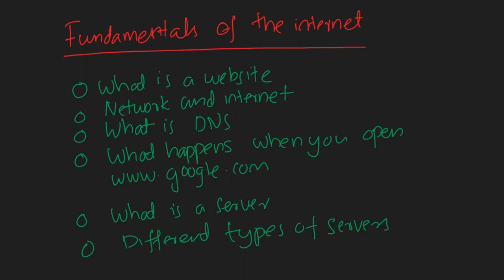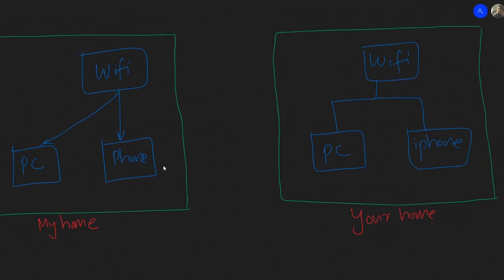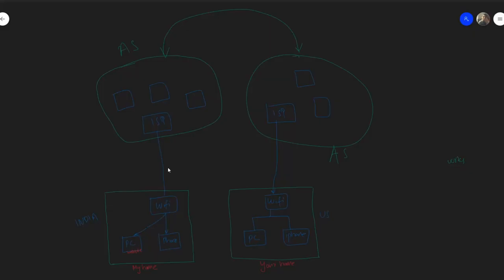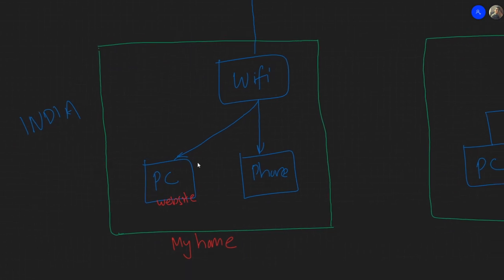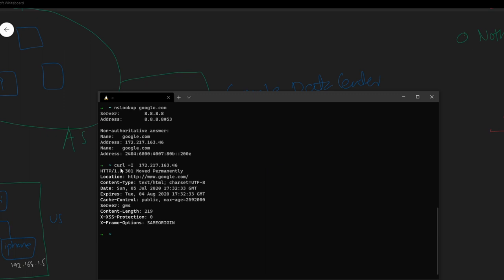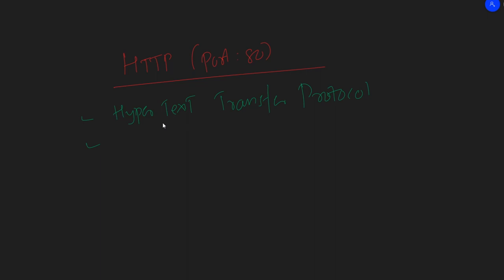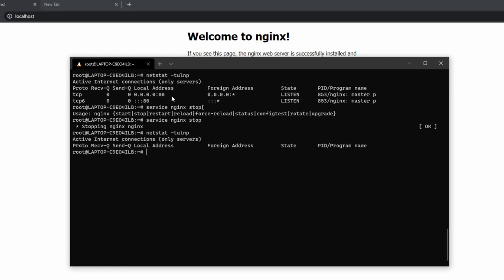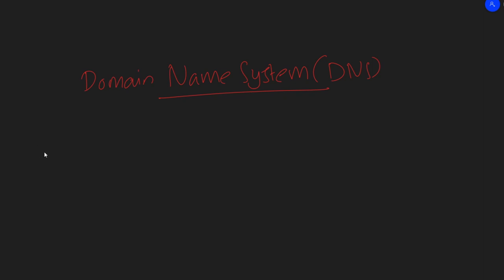#1 DevOps From Scratch | How does the internet work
In this video I will be explaining the basic concepts of the internet

00:00 Introduction
00:50 What is a website
01:48 Network
03:08 Internet
04:55 Internet backbone
06:50 What are servers
08:08 IP Addresses
11:12 Port numbers, Protocols
18:04 DNS